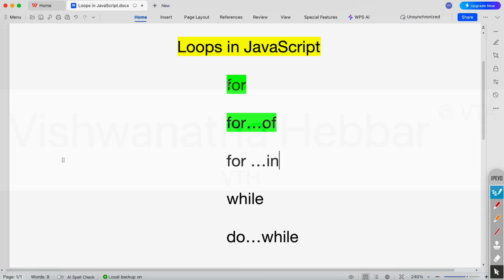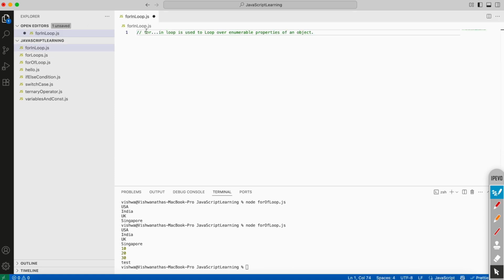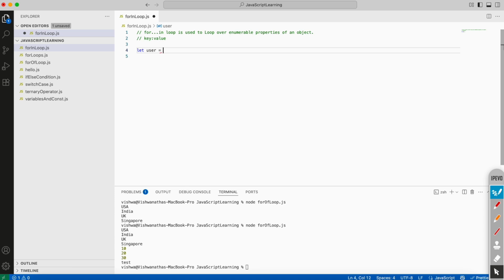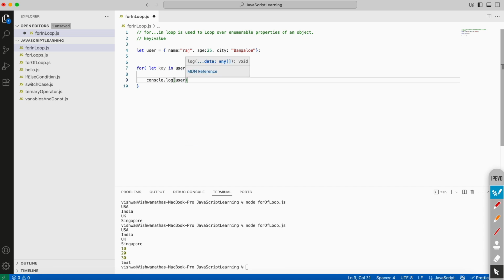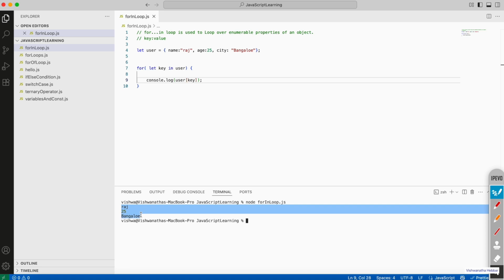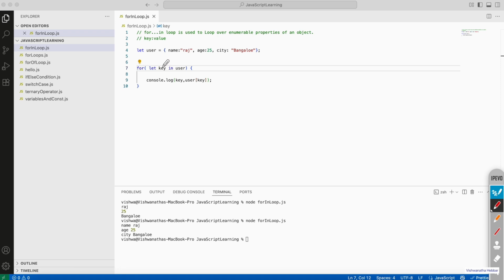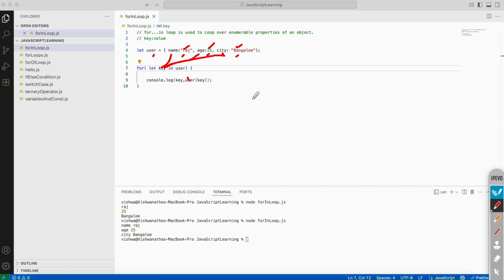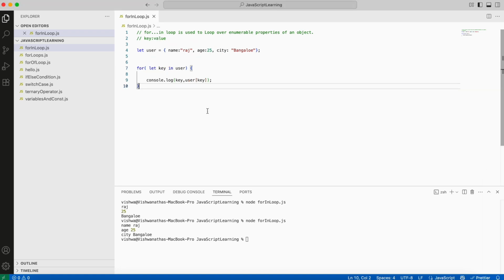Loops in JavaScript | for in loop | JavaScript Tutorials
M4JS0005 Loops in JavaScript   for in loop

Performance Testing using Meter course - Basic to Advanced